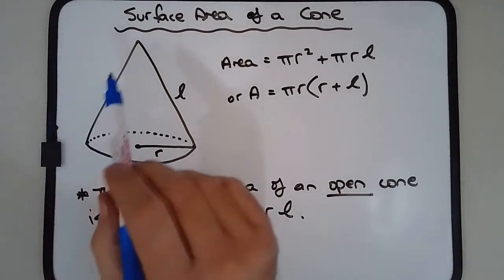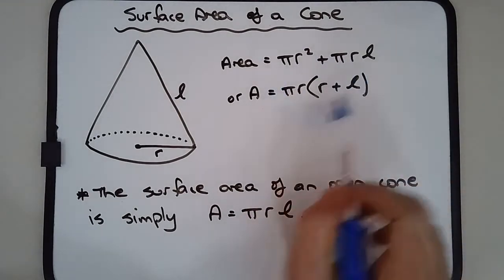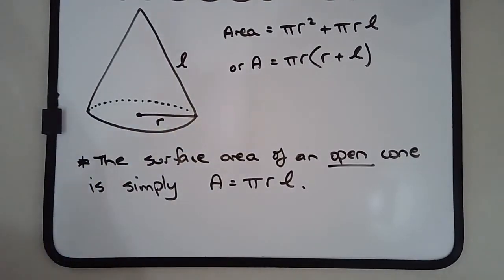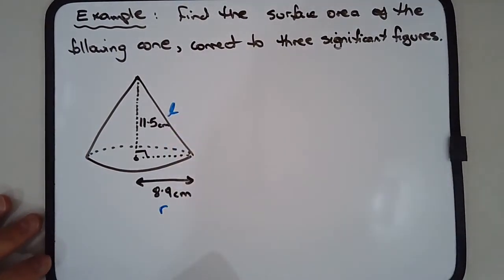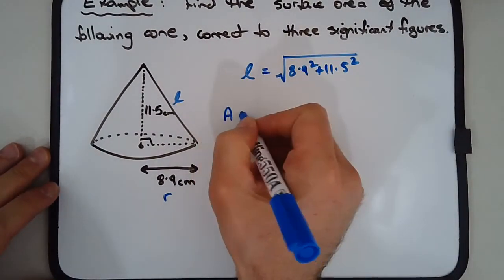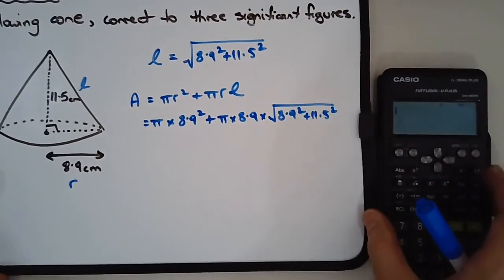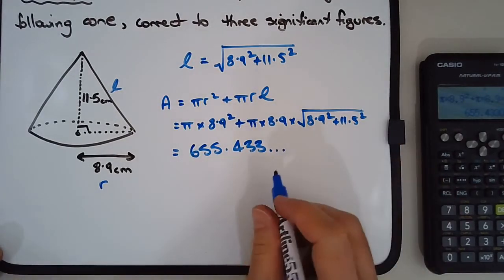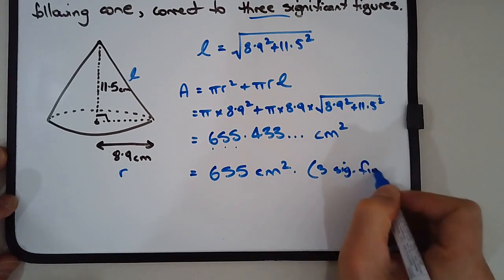How to find the surface area of a cone (with example)